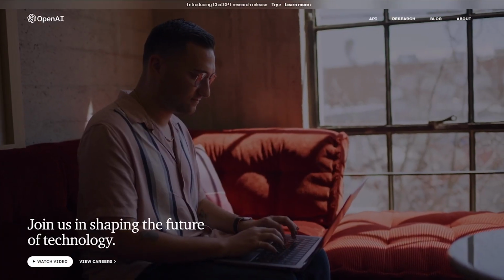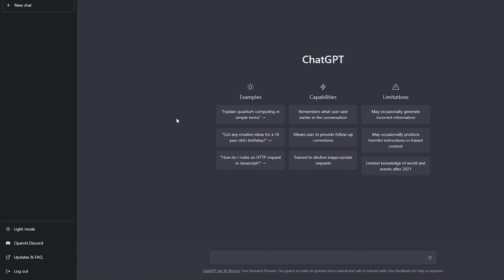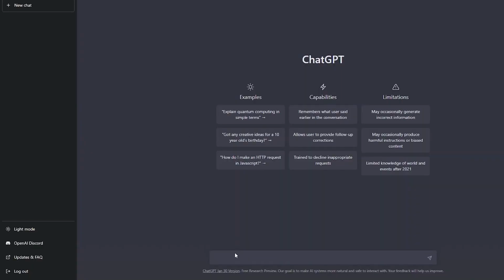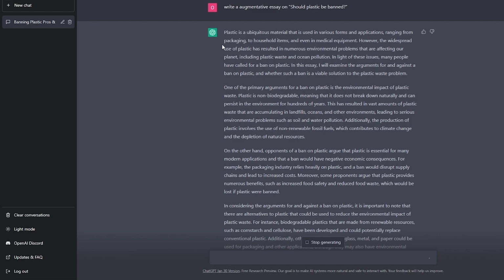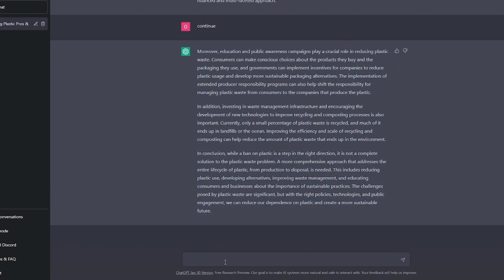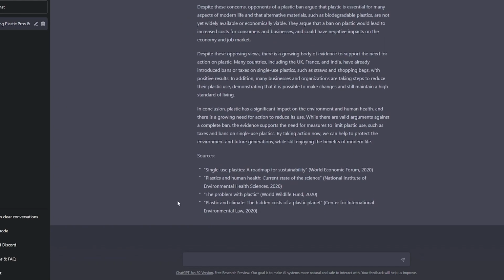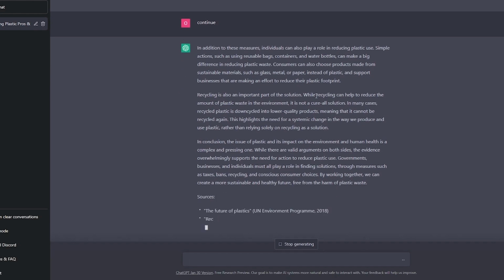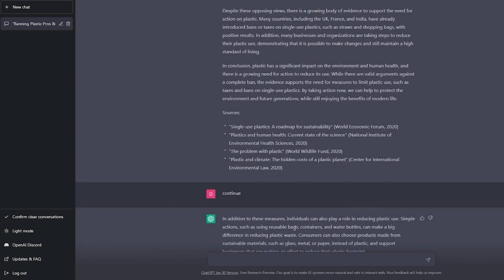How to Use ChatGPT to Write an Essay (NEW WAY)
In this video, we show you How to Use ChatGPT to Write an Essay easily! Watch this video until the end to learn How to Use ChatGPT to Write an Essay for free.

Were you able to figure out How to Use ChatGPT to Write an Essay?

What do you think of How to Use ChatGPT to Write an Essay (2023)?

00:00 Intro
00:05 How to Use ChatGPT to Write an Essay